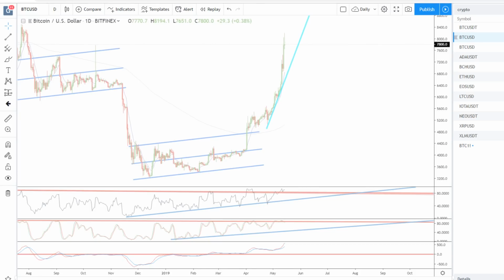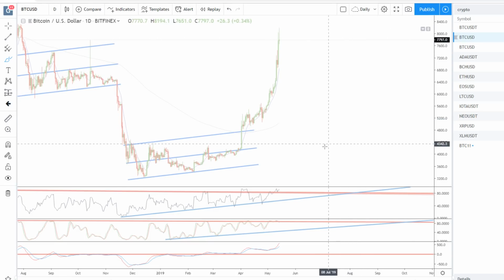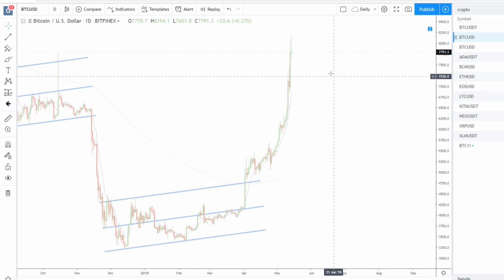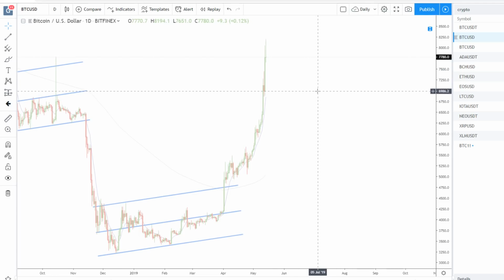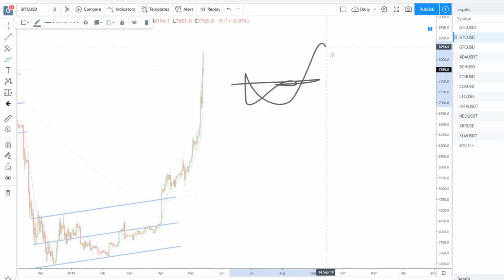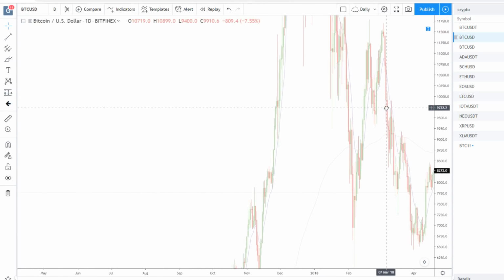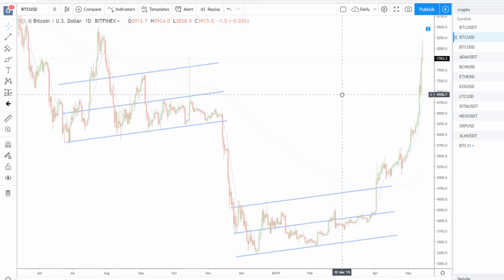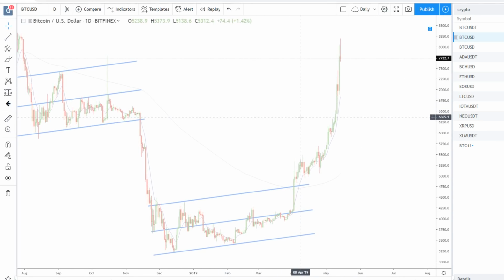Bitcoin Chart Analysis / Talk May 14 - BTC USD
► ► Videos will now be Monday, Wednesday, Friday Evening EST unless noted otherwise.

► ► Morning & Night Analysis, & Marked Up Charts for BTC, LTC, ETH, NEO, EOS, XRP + more, Stocks, Commodities, and Forex.